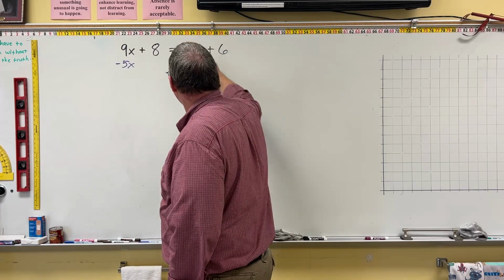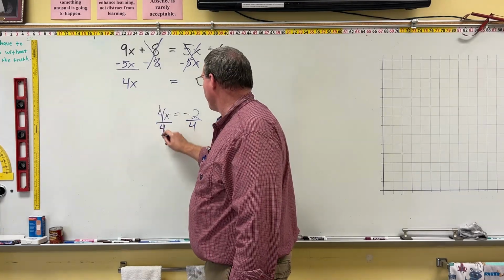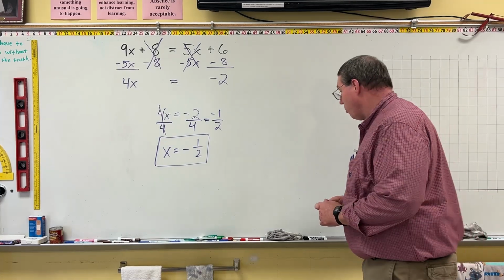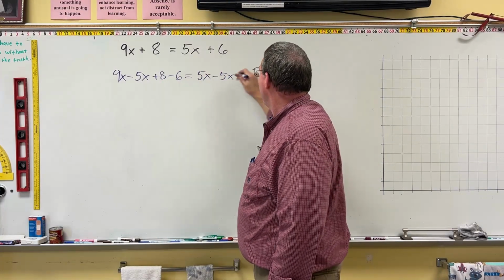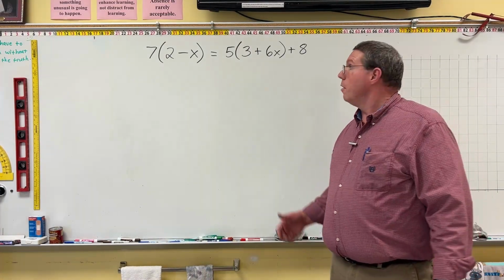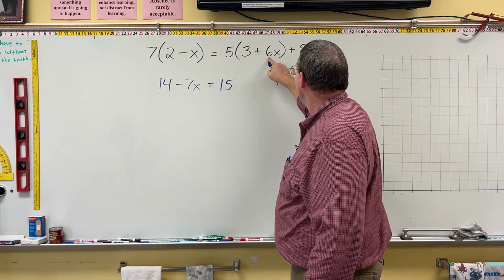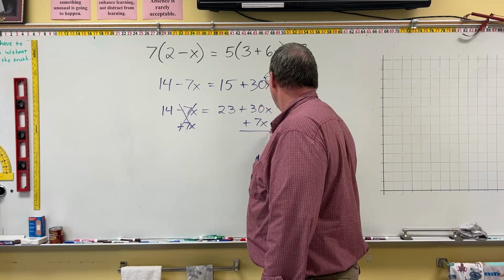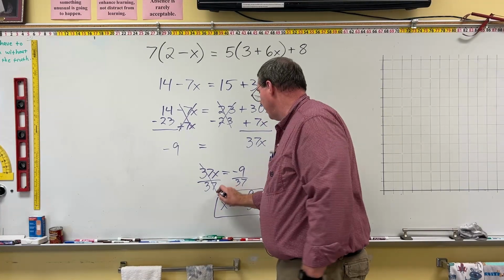College Algebra - Solving Linear Equations - Basic and Distribution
Professor Ryan does a couple examples of solving basic linear equations, including an example that includes distribution over grouped binomials.